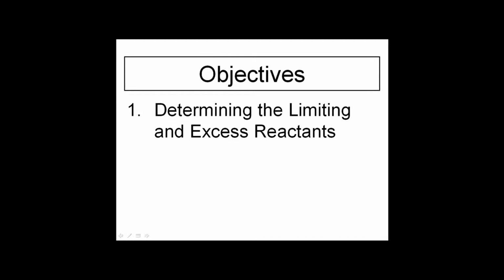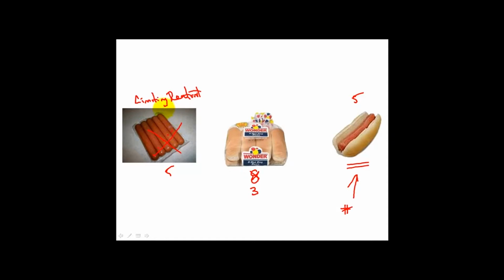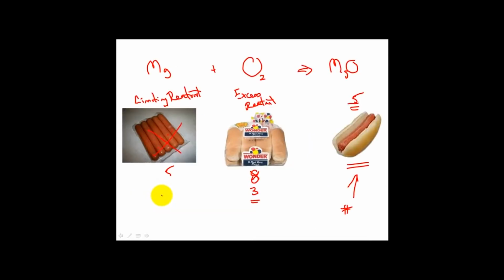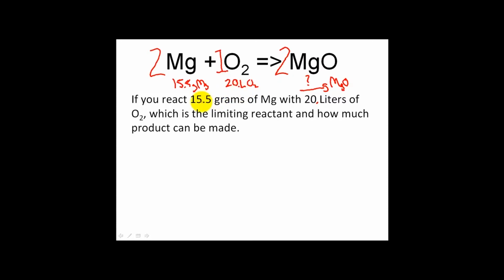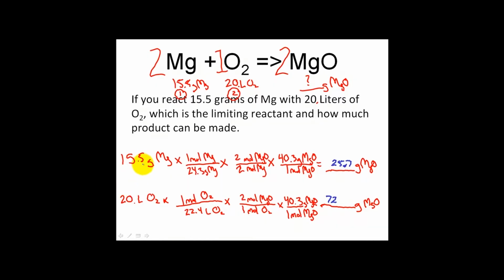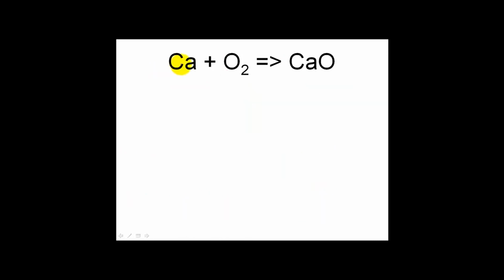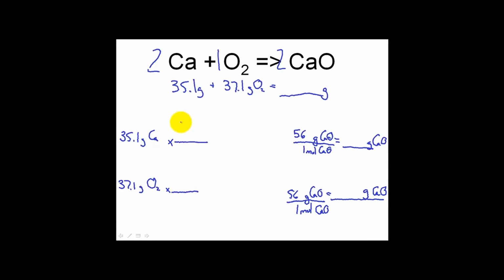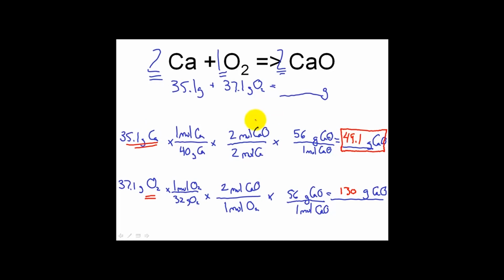limiting reactant and excess reactant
What is a limiting reactant and excess reactant? How can you calculate limiting reactant and excess reactant. Easy and clear!